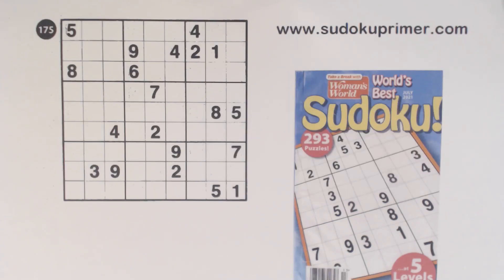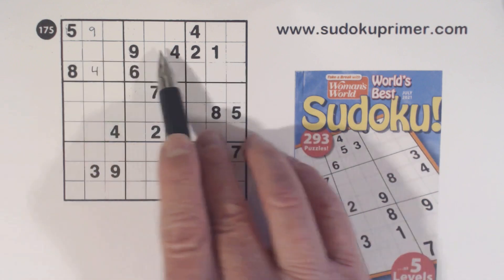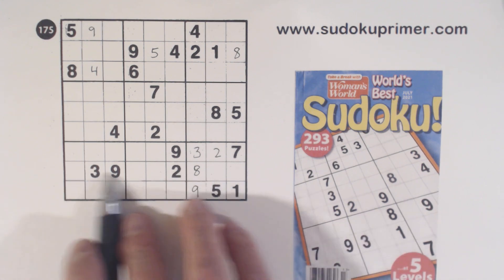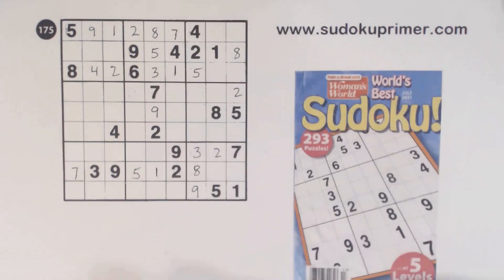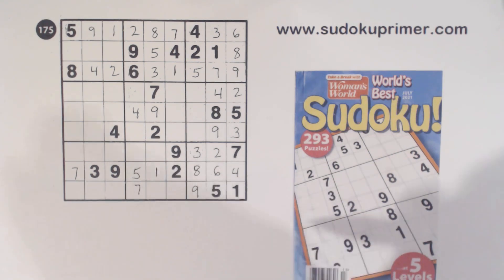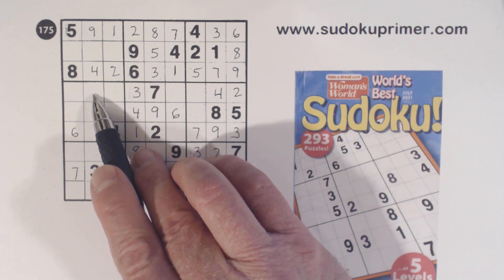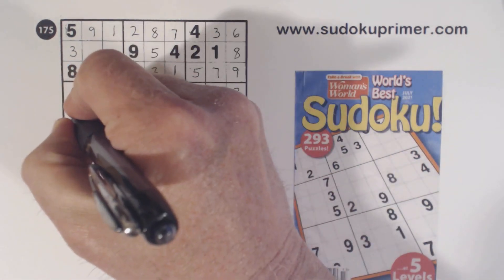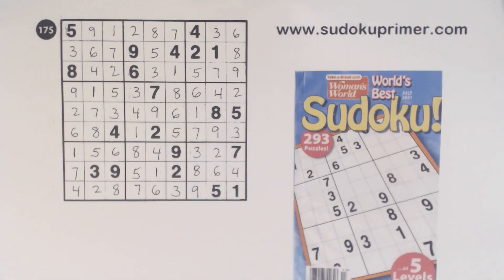Sudoku Primer 238 - Solving a Woman's World "Challenging" sudoku Puzzle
This video reviews the "Woman's World World's Best Sudoku" magazines and solves a "Challenging" level puzzle.

Learn the following techniques in this video
►Twins
►Triplets
►Quadruplets
►Unique rectangles